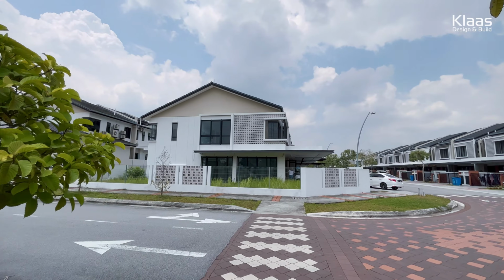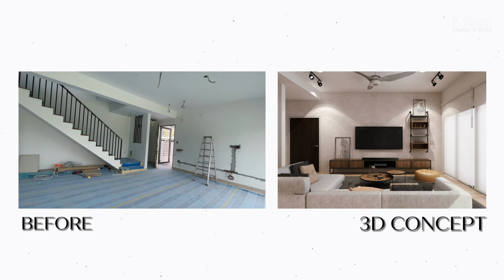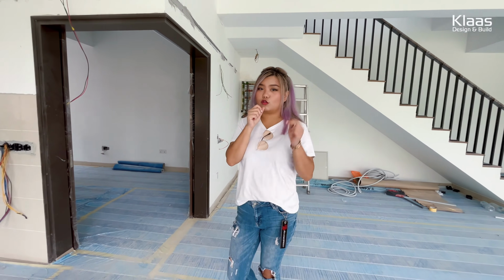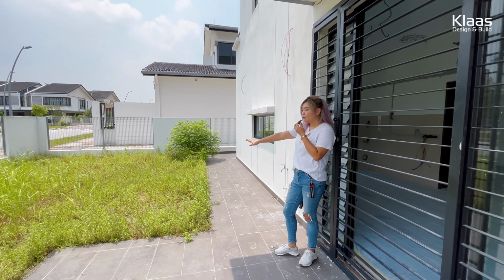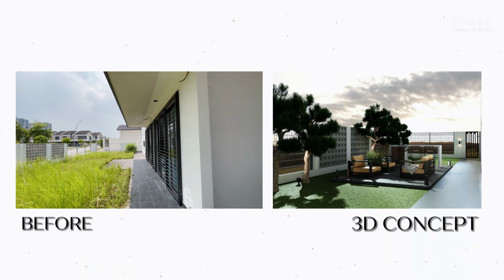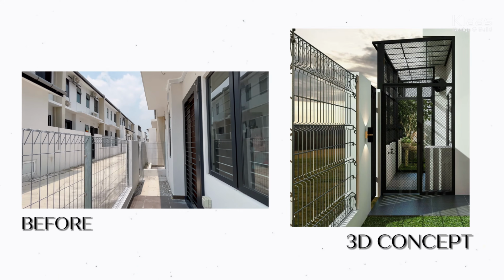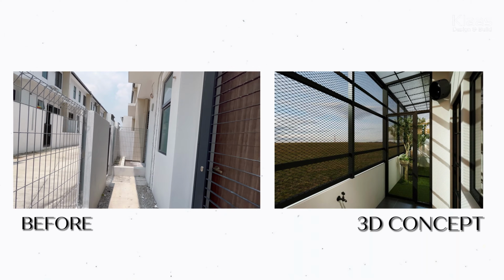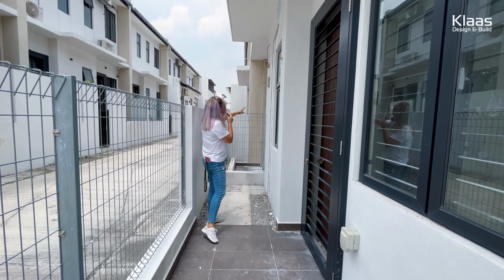Elmina , Malaysia Project Renovation : Turning a House into a Dream Home Step by Step !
"Join us on a home transformation journey! 🏠 Yvonne will guide you through our upcoming renovation project, sharing the process and excitement. Get ready to see this house turn into a dream home. ✨